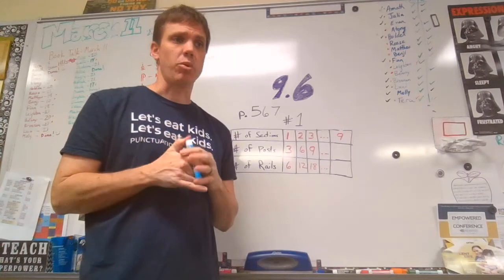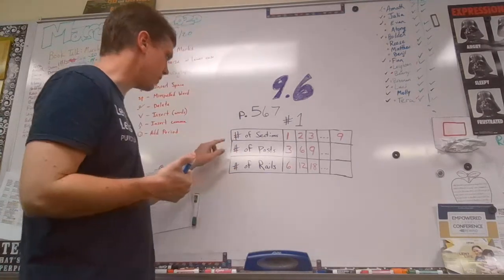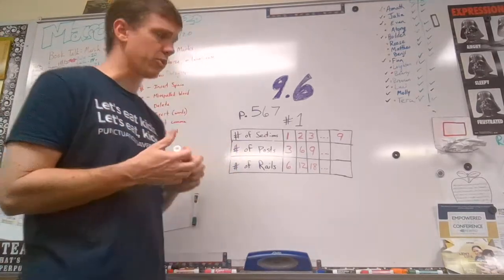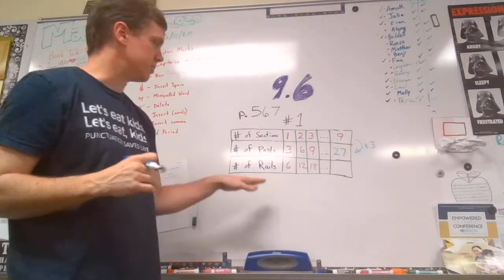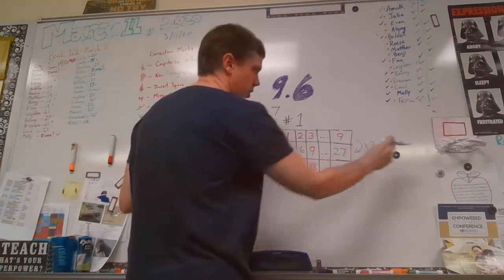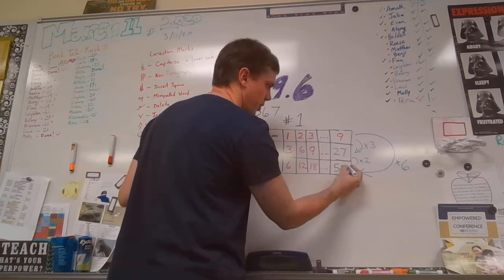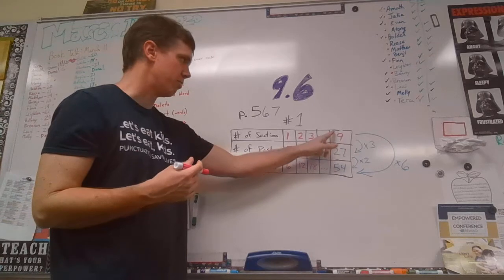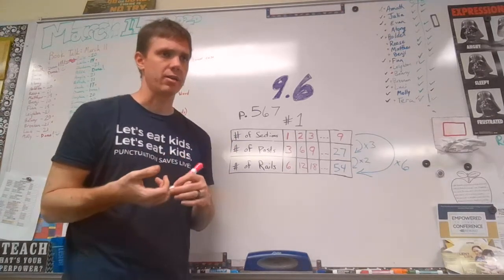Chapter 9 Lesson 6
Lesson 6 from Chapter 9 in Go Math. Pretty easy lesson. Let me know if you have questions.